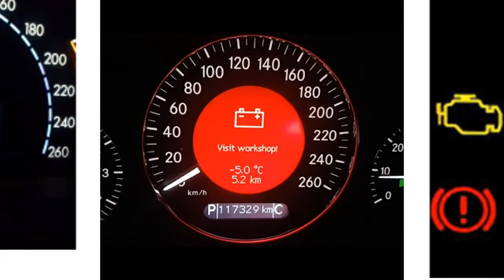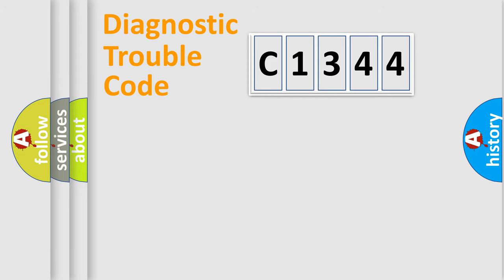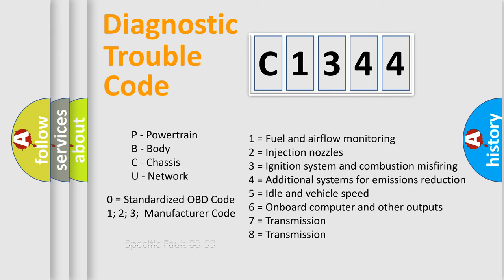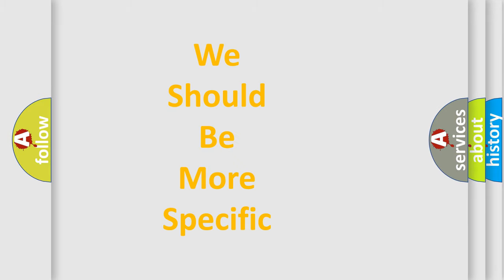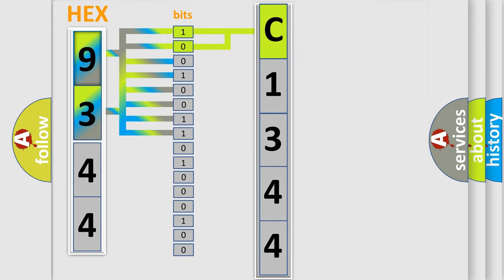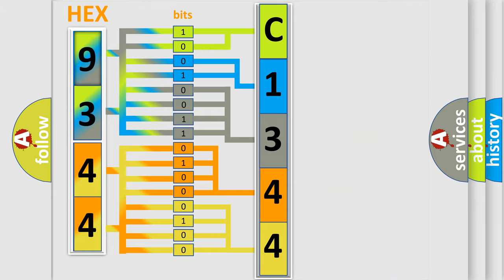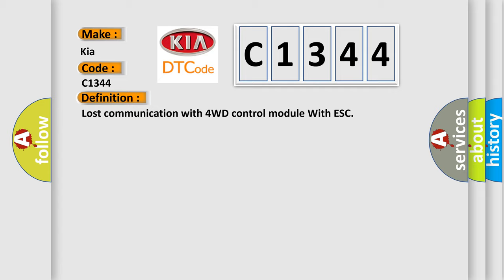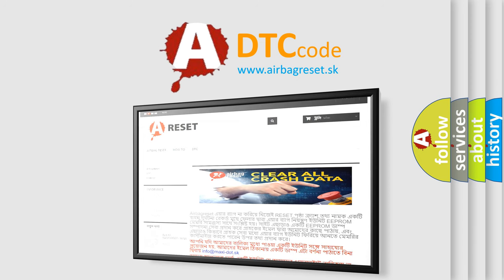DTC KIA C1344 Short Explanation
Contents:
0:21 Basic DTC analysis according to OBD2 protocol standard.
1:48 Insight into programming
2:58 A diagnostically understandable description of the Diagnostic Trouble Code
3:05 Basic error definition

Make:
Kia
Code:
C1344
Definition:
Lost communication with 4WD control module With ESC
Description:
4WD control module message data is missing from CAN communication.
Cause:
CAN